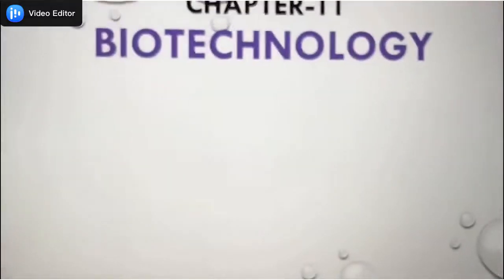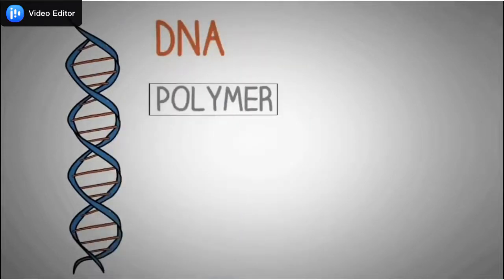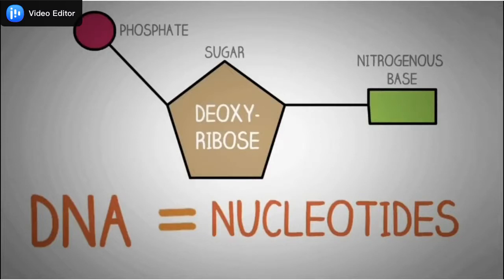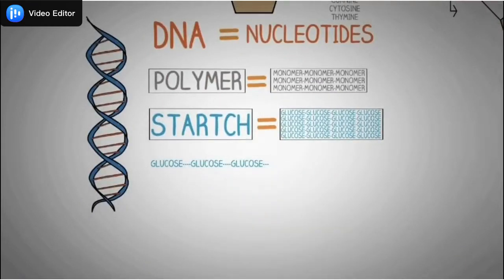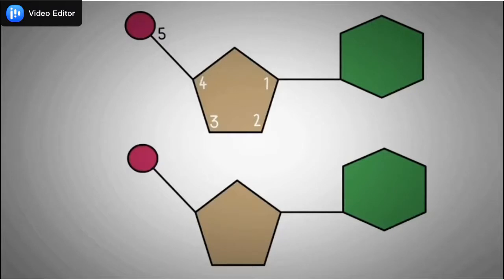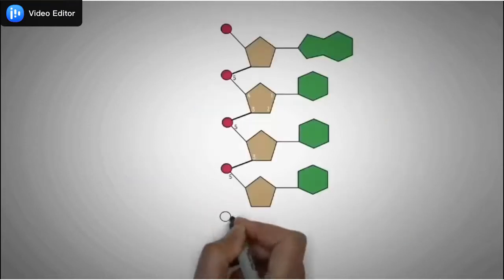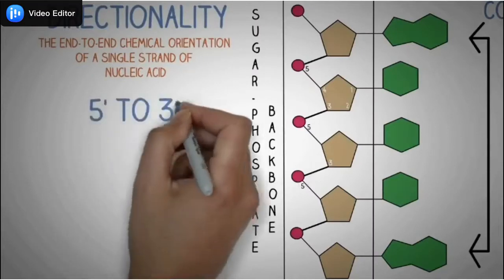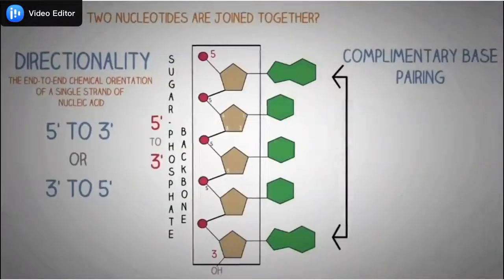Chapter 12 Structure of DNA